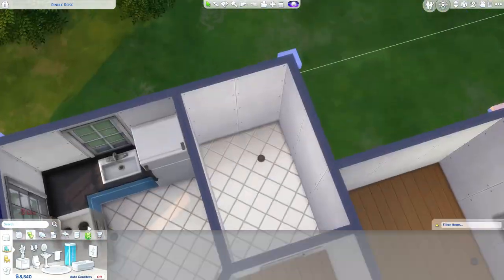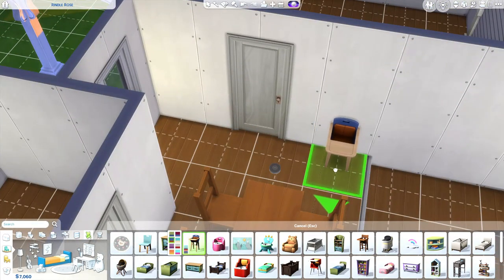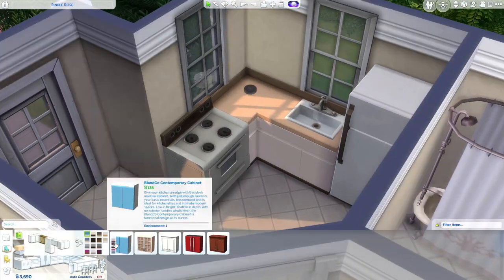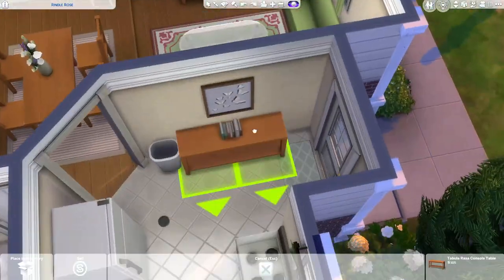Realistic Base Game Starter Home || The Sims 4 Speed Build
Hey everyone! Today I am building a Suburban Starter Home in Willowcreek using only the Base Game! ♥

Download on the EA Gallery @ TheClumsySimmer